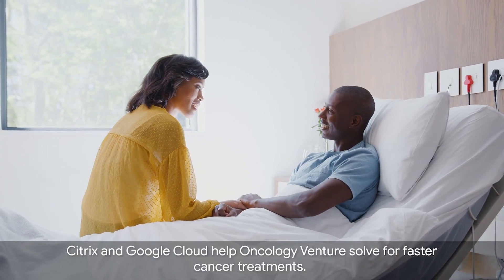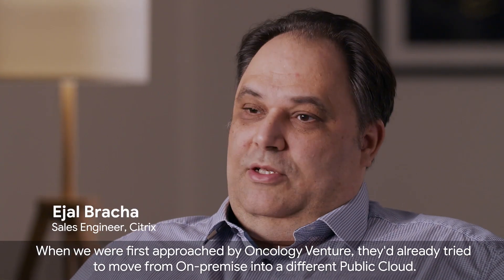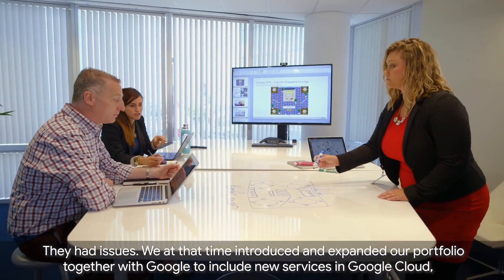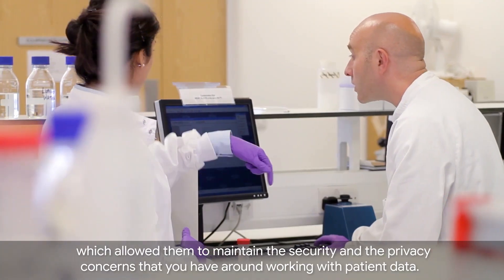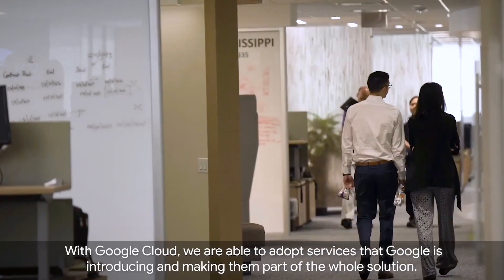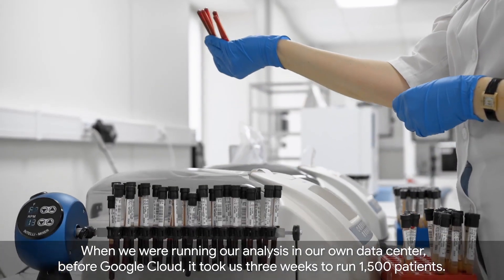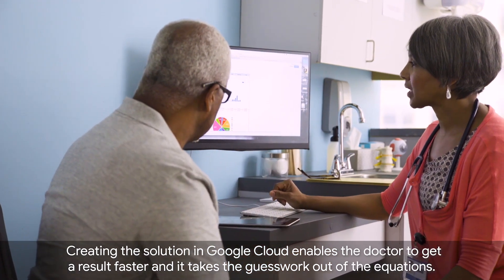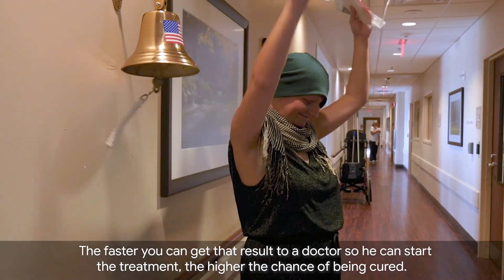Google Cloud & Citrix help Oncology Ventures solve for faster and more scalable cancer treatments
Oncology Venture has created a platform for doctors to easily predict which cancer treatment will be the most effective for their patients. However, they did not have the resources to give the performance that was needed or scale the solution. Hear from Ulrik Christensen, Principal Infrastructure Engineer at Oncology Venture, and Ejal Bracha, a Sales Engineer at Citrix, discuss how a Google Cloud and Citrix partnership helped Oncology Ventures solve for faster, more accurate, and scalable cancer treatments.